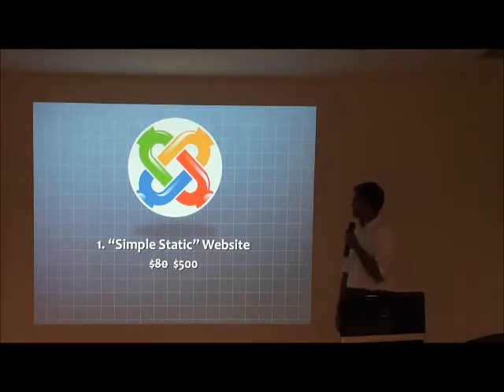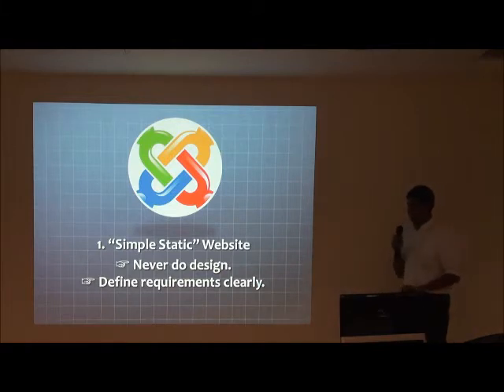Experiences with Prototyping - from the PoV of a Newbie Software Engineer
Speaker: Nishanth Sudharsanam, Co‐Founder, DocDots

Bio: Nishanth Sudharsanam completed his Bachelors in Computer
Engineering with a minor in Financial Mathematics at
the National University of Singapore under the SIA-NOL
undergraduate scholarship in 2011. In his first year, he was
part of a startup company called Nineo.com and developed a
keen interest in entrepreneurship. He is currently working on
DocDots, a one-stop portal for medical tourists in Singapore.

At university, he co-founded the NUS ACM Students' Chapter,
a student interest group which helps spread IT knowledge
among students. He also developed and managed many
websites as an independent freelancer. In addition, he
explored his interest in finance through the CFA level 1 exams
and a risk analyst internship at Credit Suisse. Nishanth has a
keen interest in Indian classical music and believes in enjoying
every moment of life.